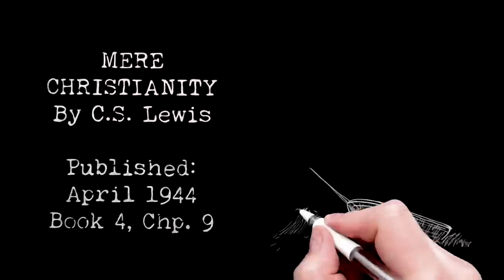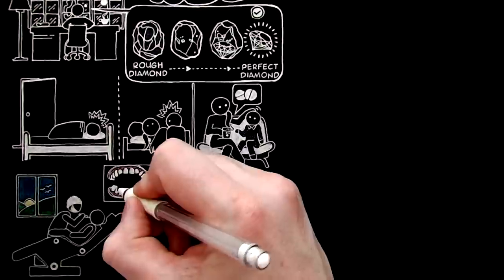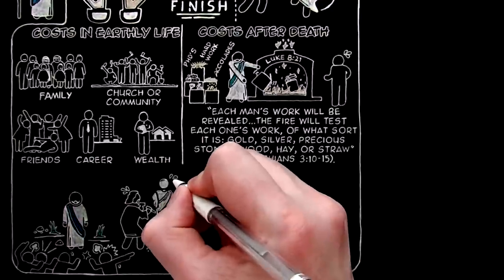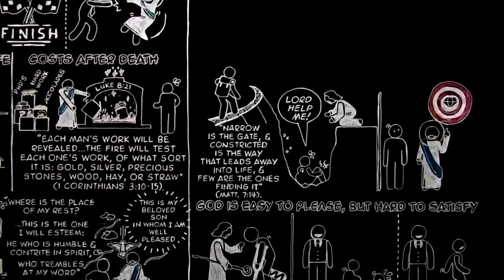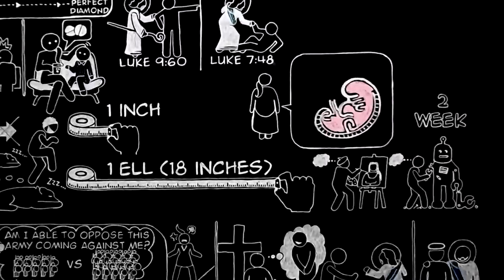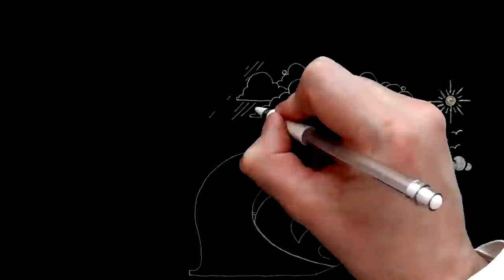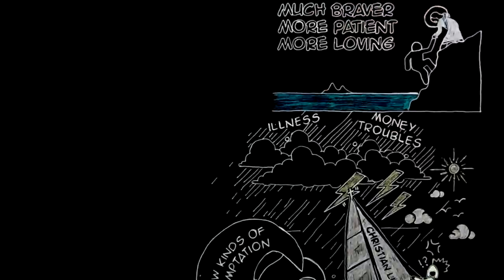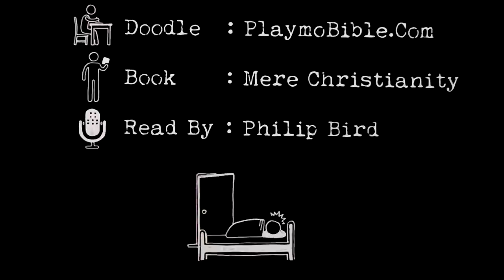Counting the Cost by C.S. Lewis Doodle (BBC Talk 24A, Mere Christianity, Bk 4, Chapter 9)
“Imagine yourself as a living house. God comes in to re-build that house. At first, perhaps, you can understand what He’s doing. He’s getting the drains right and stopping the leaks in the roof and so on: you knew that those jobs needed doing and so you are not surprised. But presently He starts knocking the house about in a way that hurts abominably and which doesn’t seem to make sense. What on earth is He up to? The explanation is that He is building quite a different house from the one you thought of...” (C.S. Lewis).

(3:15) I have shown Jesus throwing all our earthly works into a fiery furnace, and the good works that survive will be only those deeds done in accordance to His will for us so I added the scripture: https:\\

(3:51) "That no keeping but a perfect one will satisfy God, I hold with all my heart and strength; but that there is none else He cares for, is one of the lies of the enemy. What father is not pleased with the first tottering attempt of his little one to walk? What father would be satisfied with anything but the manly step of the full-grown son?" (George MacDonald, 'The Way', in 'A Sermon in Unspoken Sermons, Series II').

(4:26) "God is very easy to please, but very hard to satisfy. If you will but let Him in, and you have not much to put on the table. You cannot share much of life because you have not got it, He will be so pleased, if it be but a cup of cold water that you can give him. Let it be something genuine, something real” (George MacDonald - “The Father’s Appeal”, preached in Westminster Chapel).

(8:11) Check out one of the few rescues made on 9/11 in the documentary ‘One Day In America’ (Season 1, Episode 6 “It’s all gone kid”) by National Geographic as an example of God bringing salvation through anyone He chooses. All the rescuers had been told to leave the 9/11 site due to the tremendous danger, but God then sent in Chuck Sereika. He was a lapsed paramedic and drug addict, depressed, with no desire to help anyone at all that day, and had only dragged himself out of bed and gone to the 9/11 site to look, in order to satisfy his step-sister that he was there helping (but had no intention really). In spite of all this, something amazing took place that day: he went into the rubble and helped rescue one of the last remaining survivors crying out to God. See the full interview in the documentary episode above, but here is a short clip from the interview

(8:18) ‘First shall be last’ scripture: “People will come from east and west and north and south, and will take their places at the feast in the kingdom of God. Indeed there are those who are last who will be first, and first who will be last”
Other uses and contexts: Matt. 20.16, Matt. 19.30, Mark.10.31 & Mark 9.35.

(9:30) "Too eager I must not be to understand.
How should the work the Master goes about
Fit the vague sketch my compasses have planned?
I am His house - for Him to go in and out.
He builds me now - and if I cannot see
At any time what He is doing with me,
'Tis that He makes the house for me too grand.

The house is not for me - it is for Him.
His royal thoughts require many a stair,
Many a tower, many an outlook fair,
Of which I have no thought, and need no care.
Where I am most perplexed, it may be there
Thou mak'st a secret chamber, holy-dim,
Where thou wilt come to help my deepest prayer."

-- George MacDonald

(9:35) The idea that God comes to dwell in the human heart is found in the scripture mentioned in Isa. 66.2, but also 1 Cor. 3 “For we are co-workers in God’s service; you are God’s field, God’s building”, and 1 Cor. 6 "Do you not know that your bodies are temples of the Holy Spirit, who is in you, whom you have received from God?".

See also the famous Charles Wesley hymn from Queen Elizabeth II's Funeral:
'Love divine, all loves excelling,
Joy of heaven, to earth come down,
Fix in us Thy humble dwelling,
All Thy faithful mercies crown.
Jesu, Thou art all compassion,
Pure unbounded love Thou art;
Visit us with Thy salvation,
Enter every trembling heart.'

(10:48) The remarkable thing is that Satan bribed man with the idea of “being like God”, and yet God Himself had a kind of divinity planned for us already, the Christ-self, that continually pours out God to others (see comments section below).

The original broadcast had the following words italicised which add to understanding (shown in CAPS): “without getting something MORE I did not want”, “every father is PLEASED at the baby’s first attempt", "no father would be SATISFIED with anything less than a firm, free, manly walk”, “OF COURSE we never wanted”, “How should WE know what He means us to be like?”, “He means to get us AS FAR AS POSSIBLE before death”, “but why NOW?”,  “but He is building a PALACE”, “that CAN obey”, “for we CAN prevent Him” and “which reflects back to God PERFECTLY (though, of course, on a smaller scale)”.